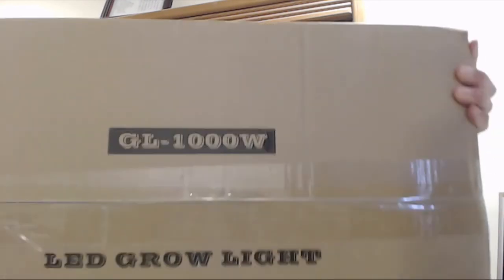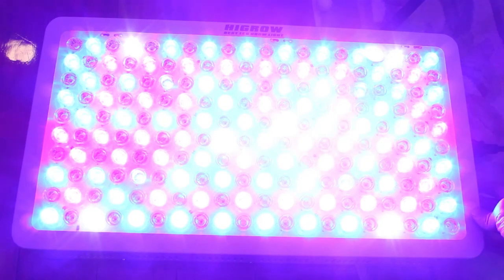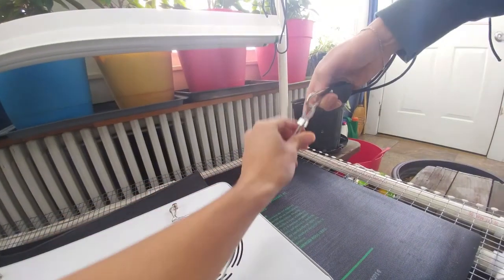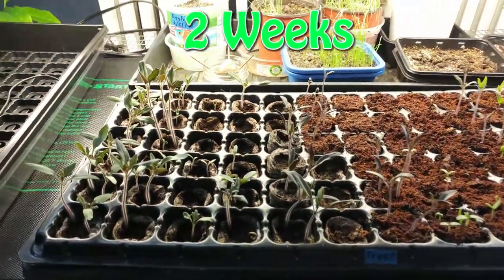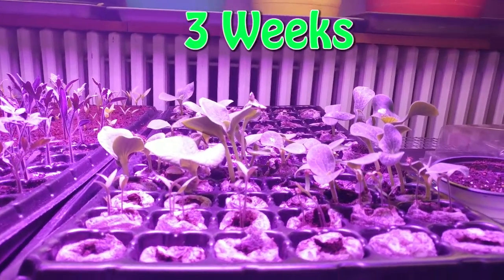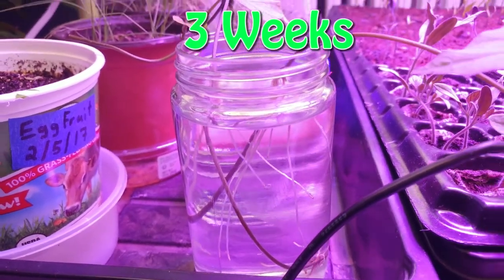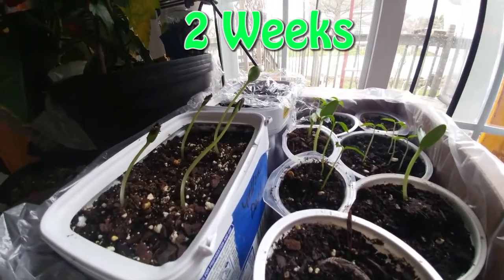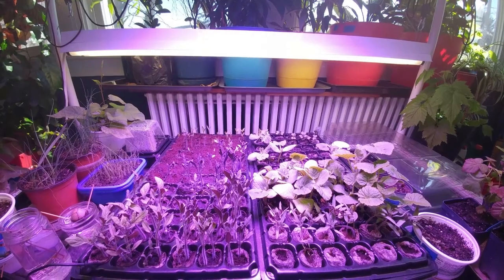Kingbo Higrow 1000W LED Grow Light Review (GL-1000W)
Bright, powerful, and effective; durable build, easy to use, my plants love it.